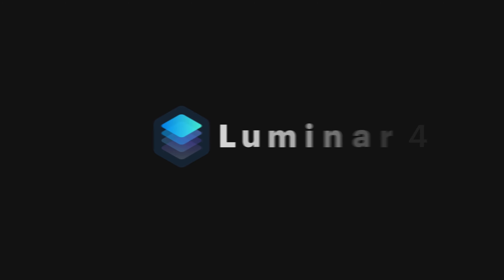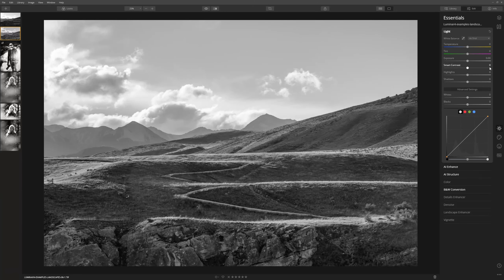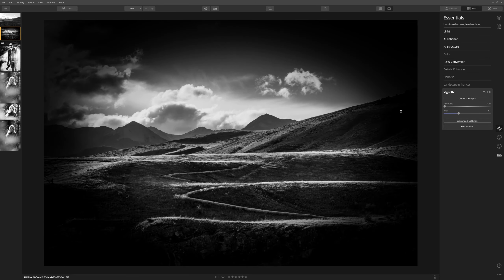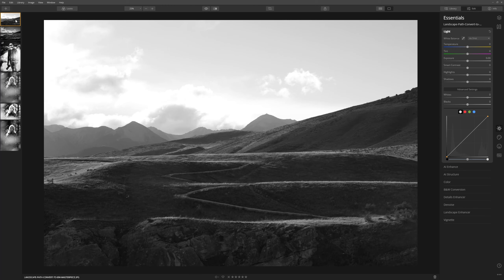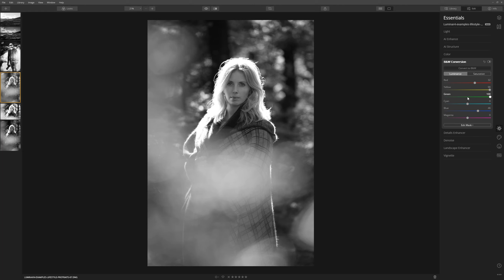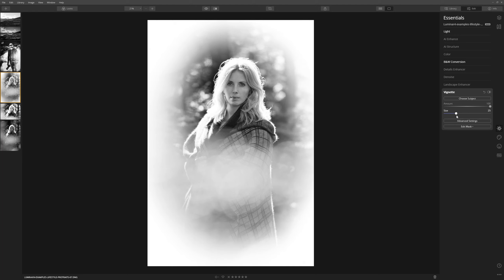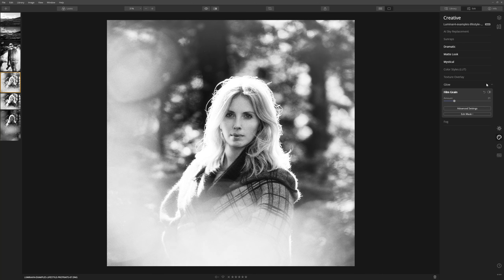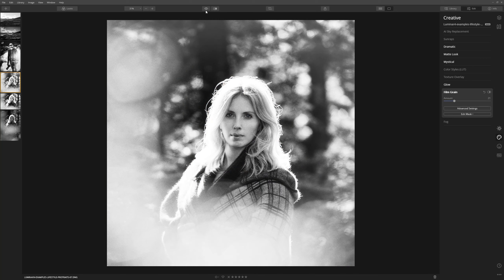Create a Black and White Masterpiece || Luminar 4 Tutorial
Black and white photos bring out a timeless and dramatic atmosphere.  Professional photographer Anthony Turnham shows how to use Luminar's tools to create the perfect black and white photo. Bring out structure and details, and turn a simple photo into a work of art.

Try out Luminar 4 on your own black and white photos